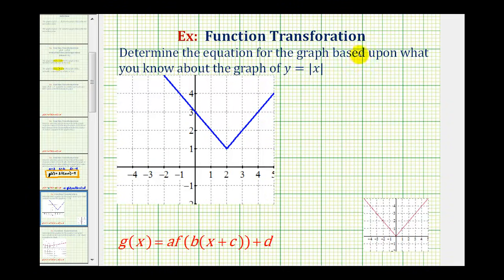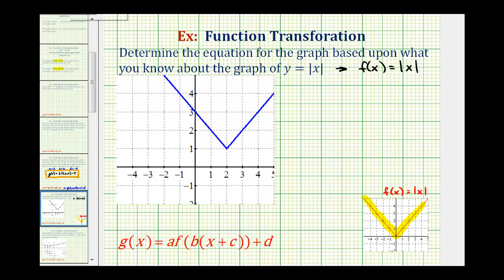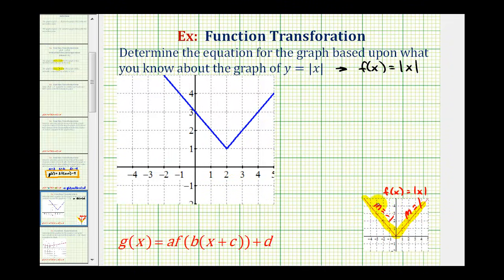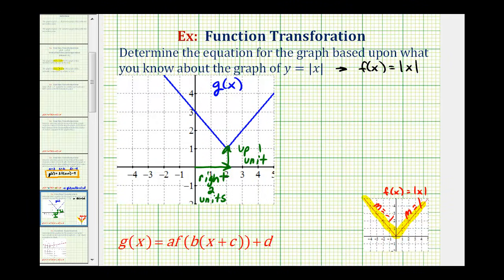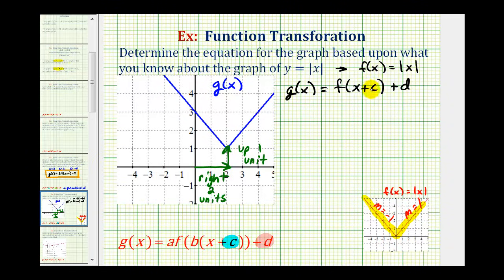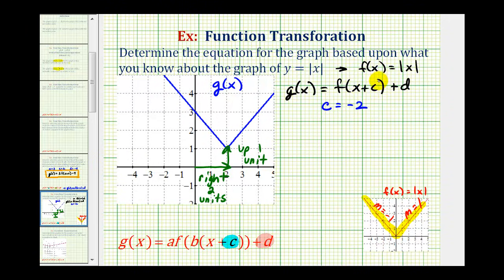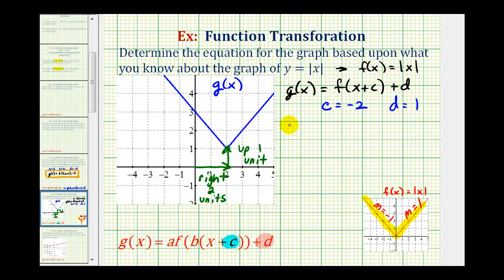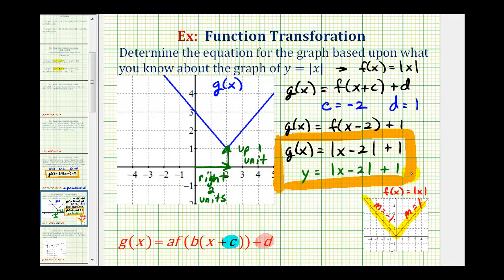Ex 1: Find the Equation of a Transformed Absolute Value Function From a Graph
This video explains how to determine the equation of an absolute value function that has been shifted, up/down, left/right.